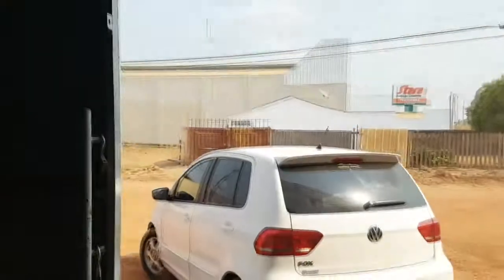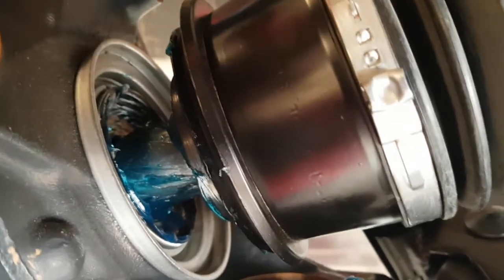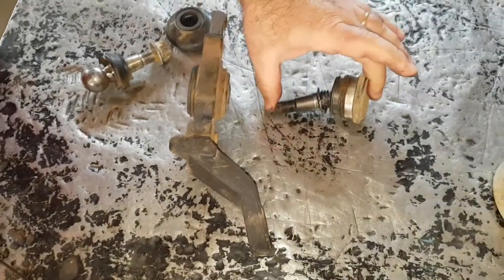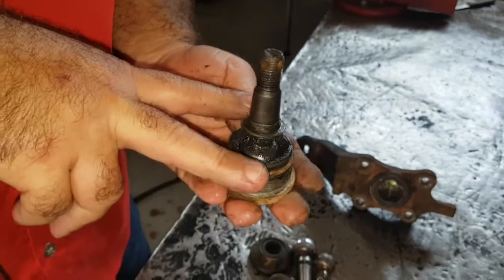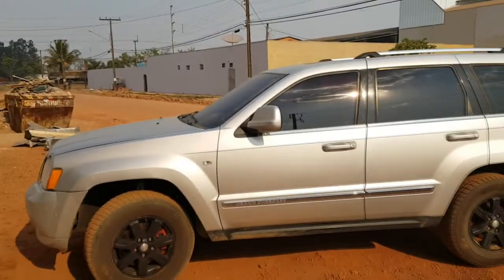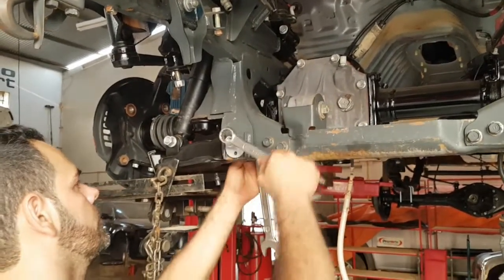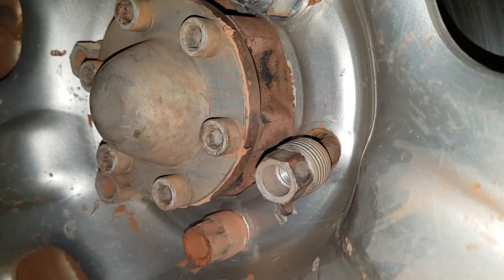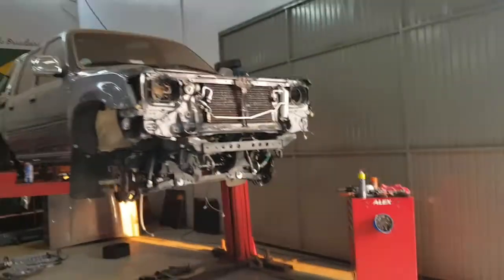EP. 167 // Inicio Remontagem Revitalização; Teste Silverado; Como Funciona Pivô; S-10 Revisão Brutal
Já chega de voadora nesse Like!

Começamos a remontar a Hilux 2001 após desmontagem total para a revitalização da camionete!
Teste urbano da Silverado para testar o câmbio.
GM S-10 passará por Revisão Brutal!

E mais, Golf, Fox, Cherokee...

(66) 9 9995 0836 (WhatsApp)

Os vídeos são gravados na Águia Auto Mecânica, localizada em Sinop MT, assim você pode acompanhar aqui no Youtube o melhor conteúdo sobre reparação automotiva em veículos 4x4!